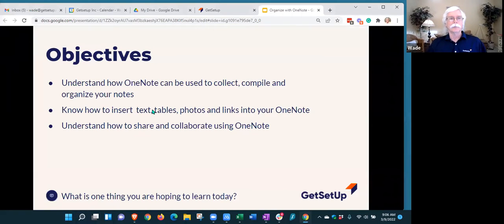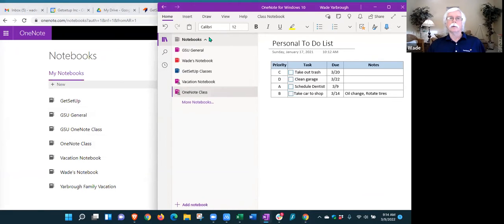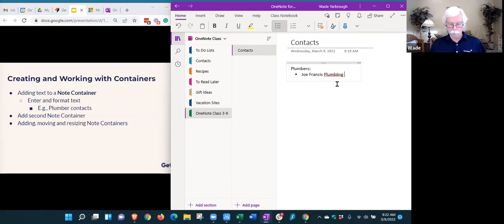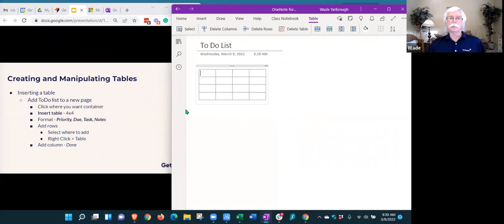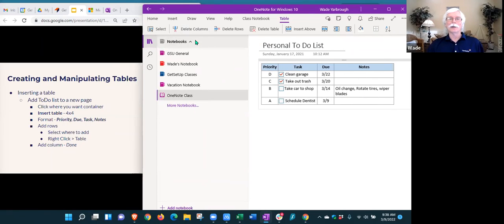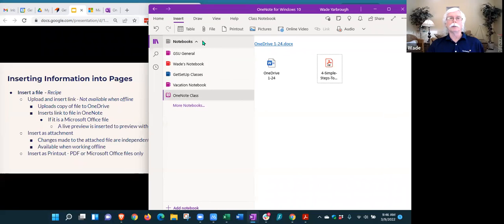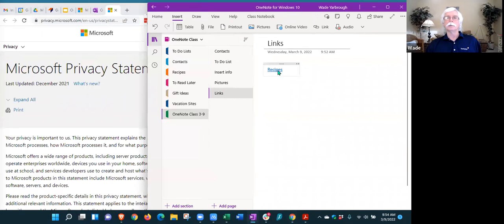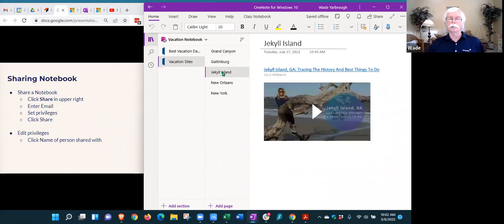Organize with One Note